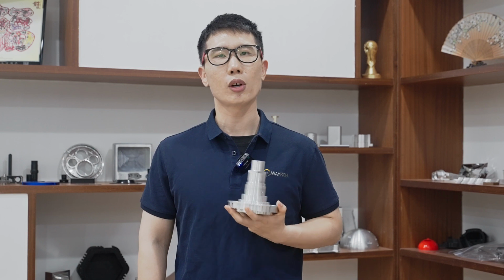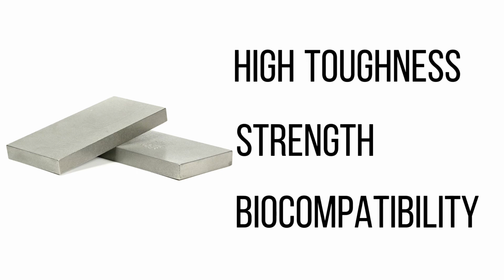Factors you should consider to select the right CNC material | WayKen Rapid Manufacturing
In this video, Jayden from Wayken Rapid Manufacturing shares some factors to consider when choosing the right CNC materials for a project. He discusses the three categories of materials - metal, plastic, and composites - and highlights some of the properties and uses of various materials within each category.

About us:
WayKen Rapid provides CNC Machining, 3D Printing, Vacuum Casting, Rapid Tooling, and Sheet Metal Processing. Our customer base covers from independent inventors or designers to large-scale Industrial, Commercial, Medical, Automotive, and even Aerospace companies.